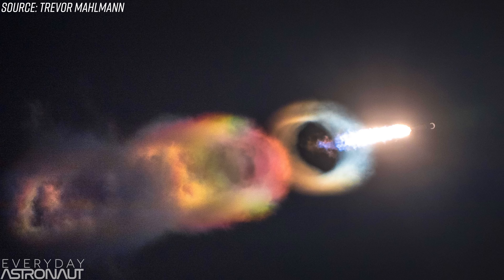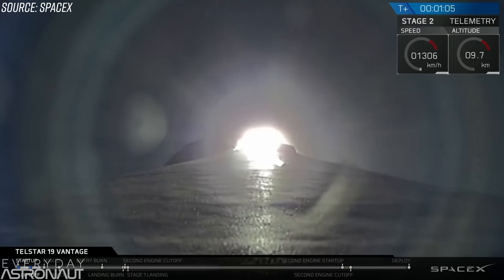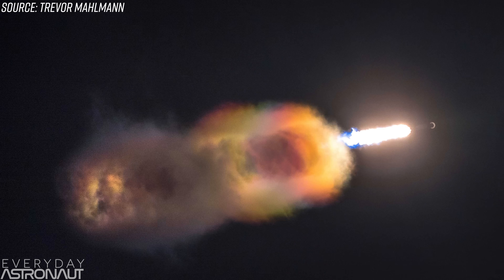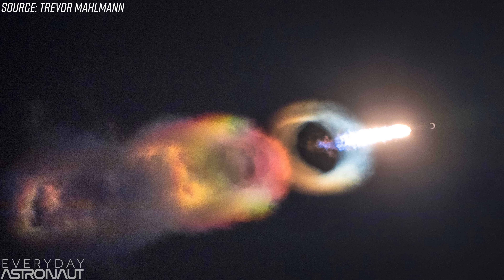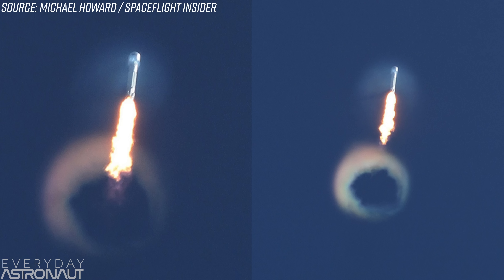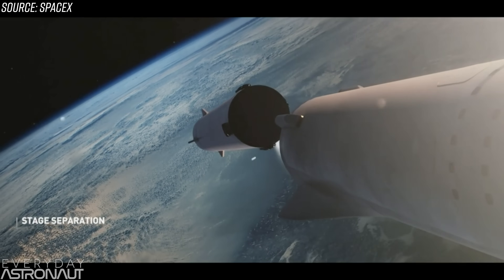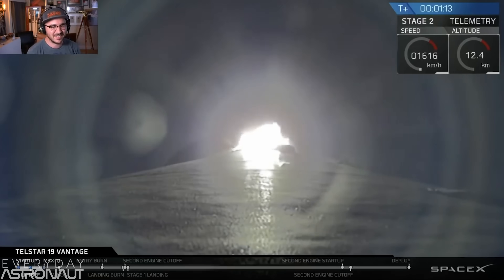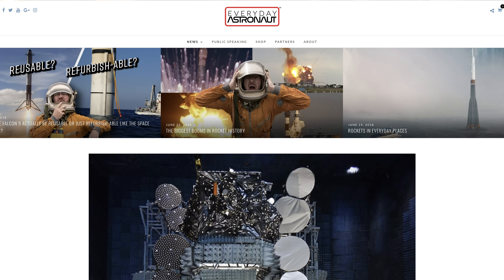Photographer Captures SpaceX rocket phenomenon... what is it?!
Check out this photograph! No, you’re not seeing SpaceX’s attempt to create a wormhole to another universe…

So what is this? Well if you’re anything like me, you may have thought it was the vapor cone we might see when a vehicle goes super sonic... but it's not!

Be sure and follow Trevor's awesome work!

Would you rather read this? Check out the article here!

What are those moving globes on my desk??? Well those are MOVA globes and they're amazing!!!